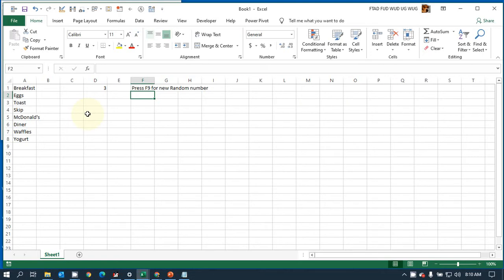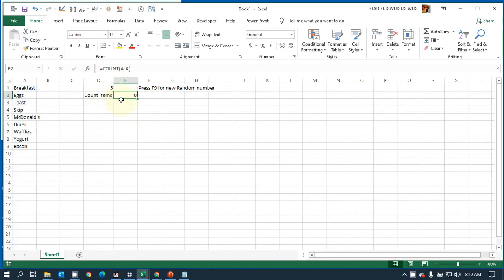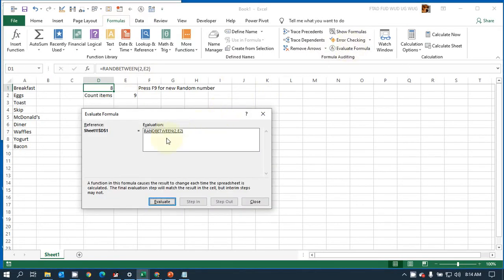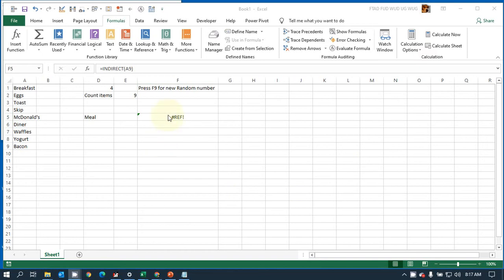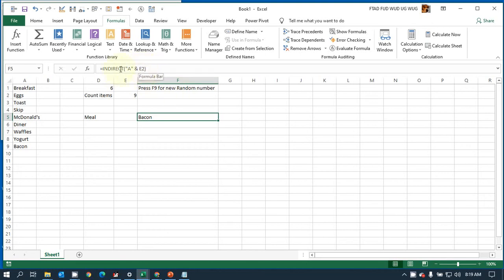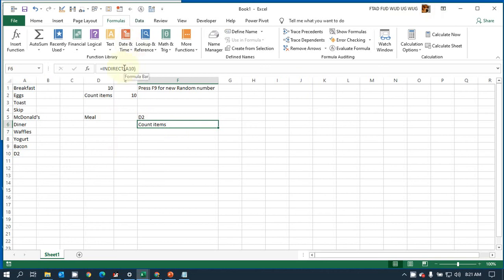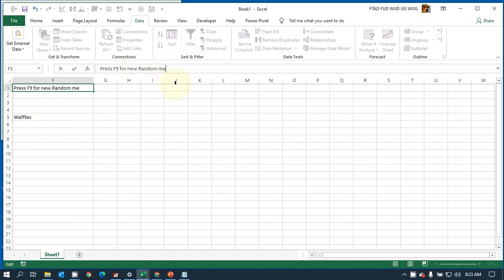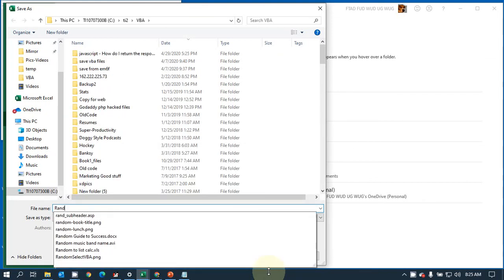Excel Random Meal Selection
How to select random items from a list in Excel.

Developing a spreadsheet from small and hard-coded to big and flexible

Uses only Excel and no VBA.